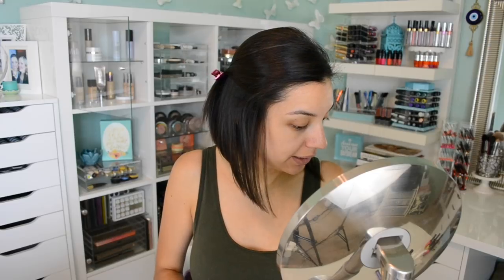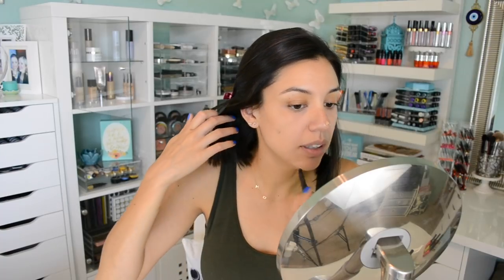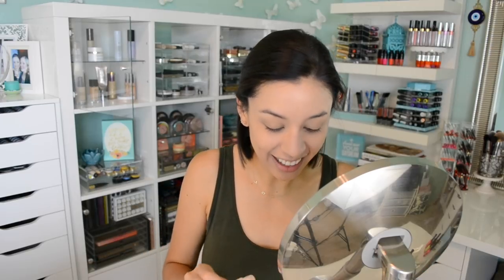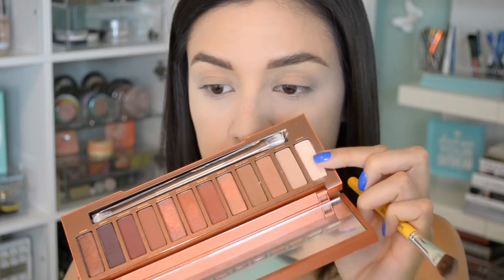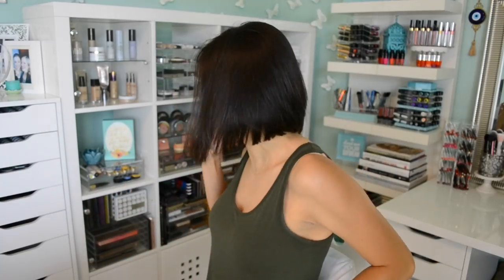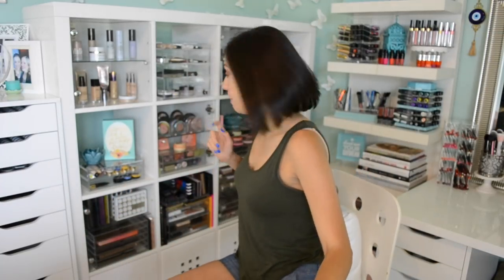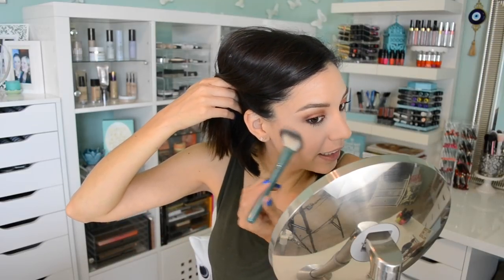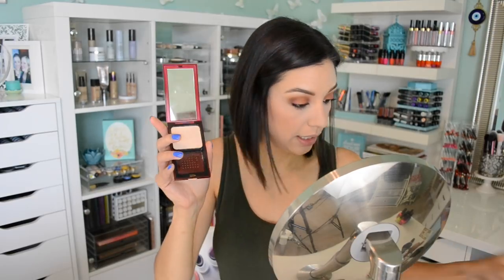Get Ready with Me | UD Naked Heat // Are you half living? Am I an active participant in my own life?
Hey pandas!

SEE WHAT I DO ON THE WEEKENDS!!!

📣OTHER GRWMs FULL OF ALL THE CHISME!

❤️PRODUCTS USED:
AWESOME LIFE CHANGING MIRROR:

•Eve Pearl Duo Salmon Corrector
•The Balm Even Steven Whipped Foundation
•Tarte Shape Tape
•Laura Mercier Translucent Loose
•UD Naked Heat Palette
•Rimmel Lash Accelerator
•TF I Will Always Love You
•Kevyn Aucoin Candlelight
•UD Torch
•BECCA Champagne Dream x Bellini

Stay beautiful♥!

♥Let's chat!

♥What I'm wearing:
•Top- Target
•Blazer- Zara
•Nails- KL Polish Porter Miami

Thanks!

FTC- Always full disclosure here pandas! Although some items are sent as press, I am under no obligation to review them. Believe it or not, most items are still purchased by yours truly. Compensation of any kind is never accepted in exchange for a positive review. All opinions expressed are my own and not edited by any companies mentioned. The End.